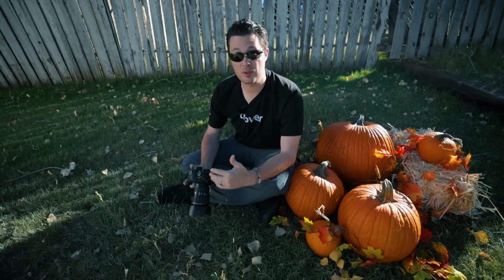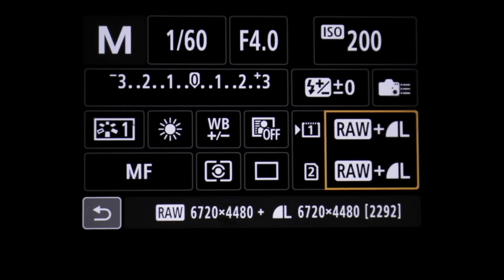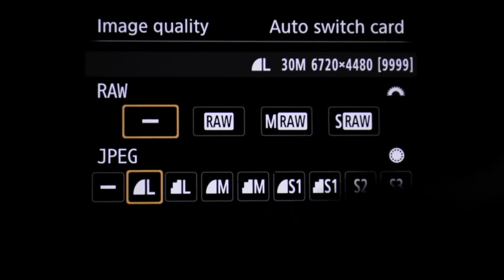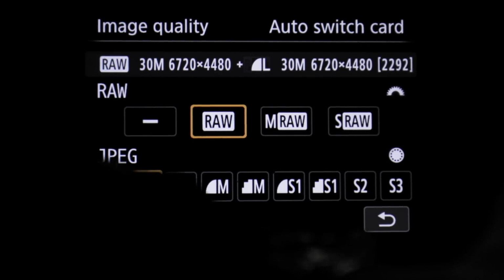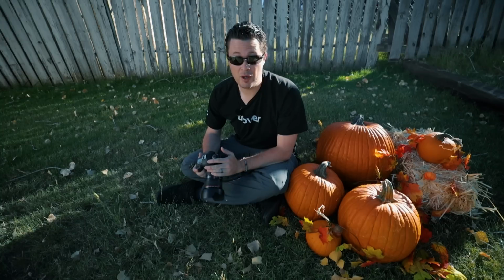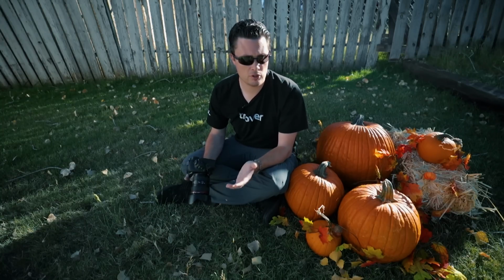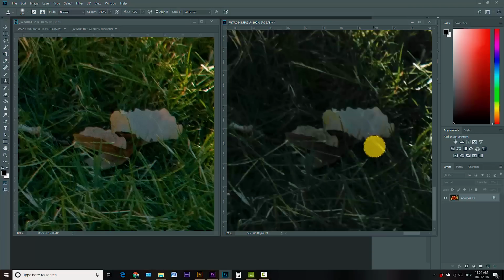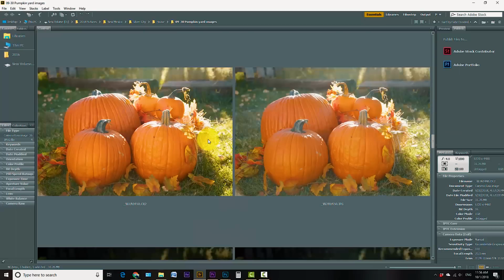RAW vs JPEG: What's the DIFFERENCE and WHY You Should CARE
In this photography tutorial I go over what RAW and JPEG files are and talk about the differences and when and why you might want to use them.

My Gear
Main Camera:

Lenses
Favorite Wide Lens